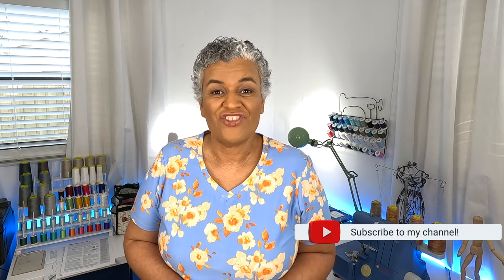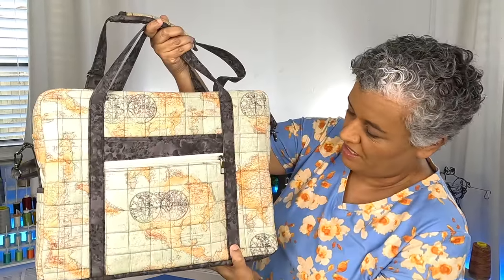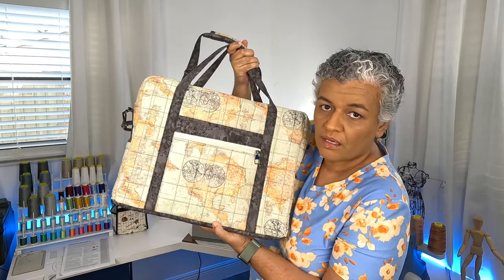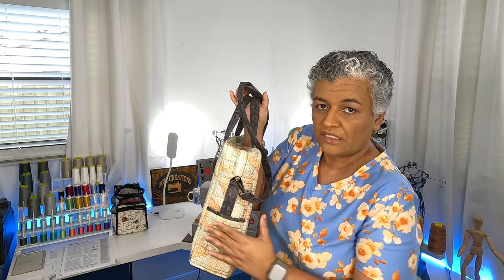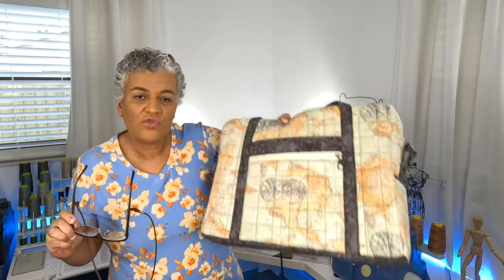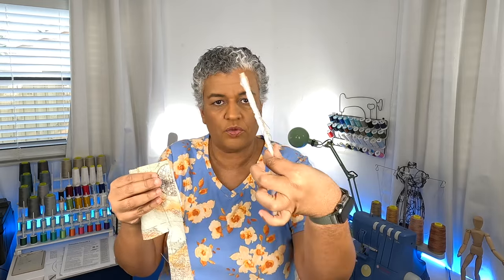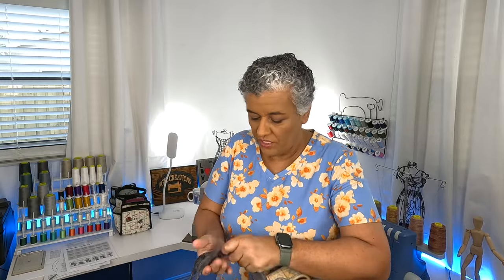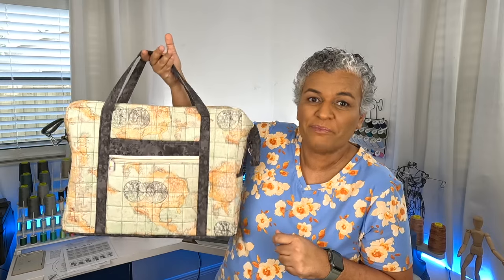Executive Carry All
Hi Everyone! Welcome to another episode of fridaysews. I am so happy that I was able to finish the Executive Carry All II, from By Annie Patterns.
Happy Sewing!!! 🧵🧵🥰🥰❤️❤️

967/3426